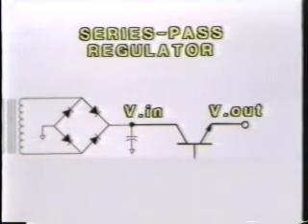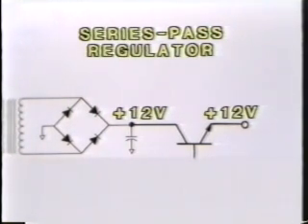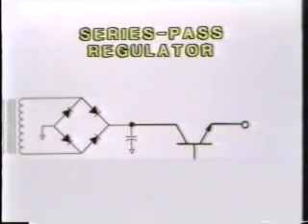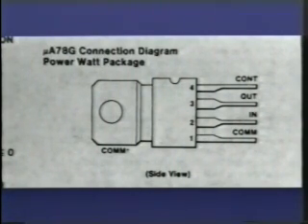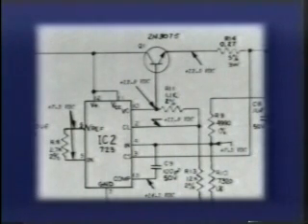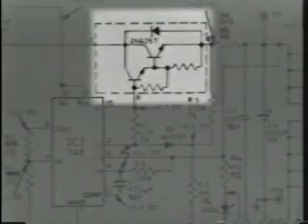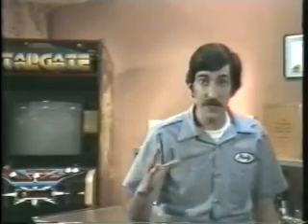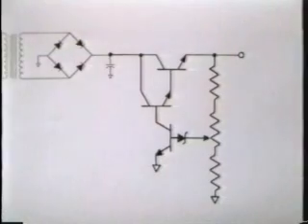Linear Power Supplies-Chapter 11-"series-pass" regulation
series-pass regulation